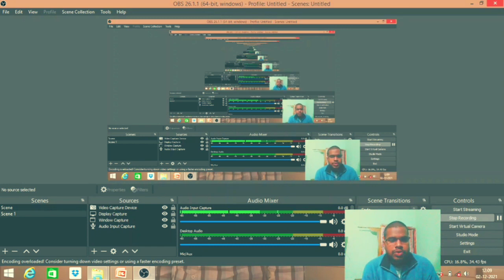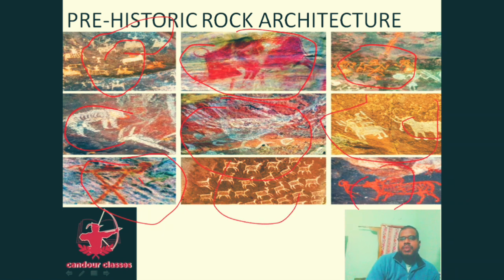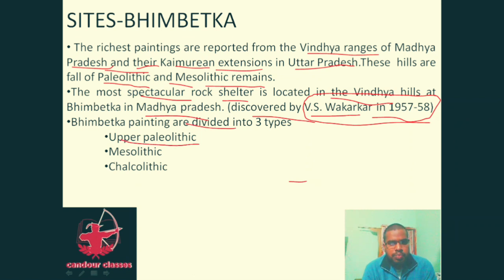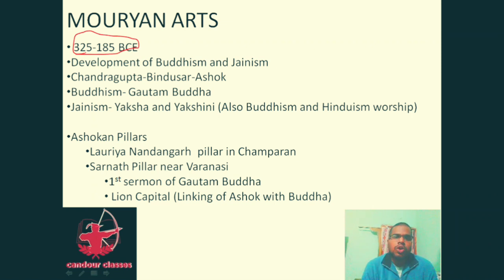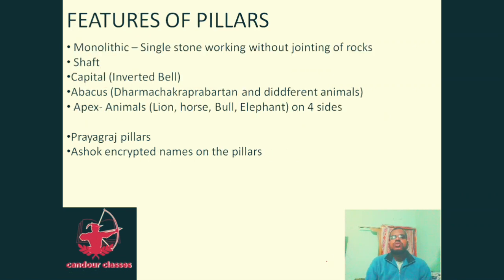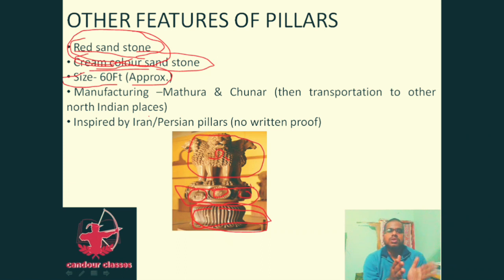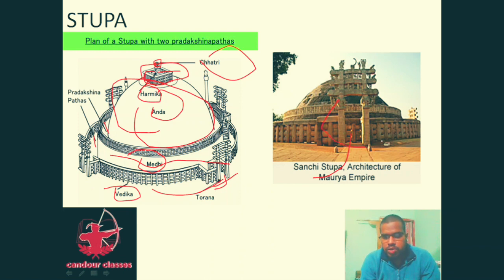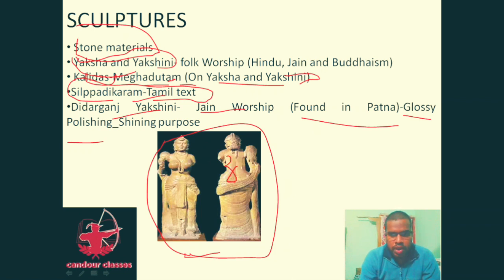PRE-HISTORIC ROCK PAINTINGS AND MOURYAN ARTS